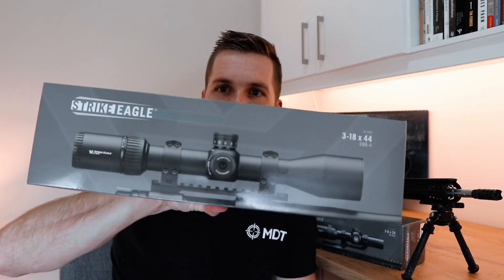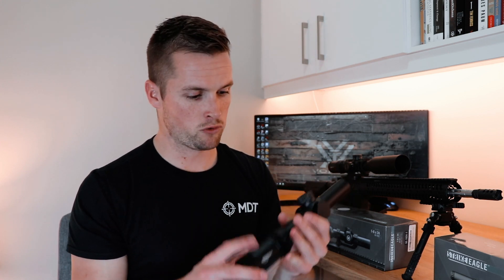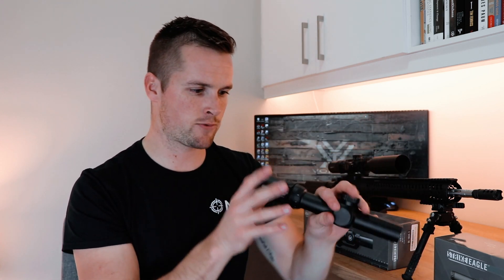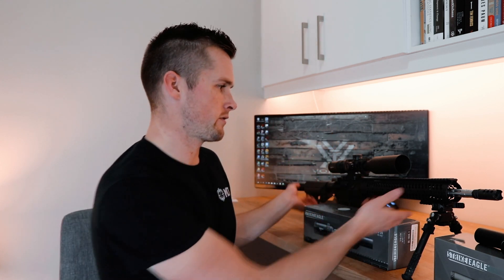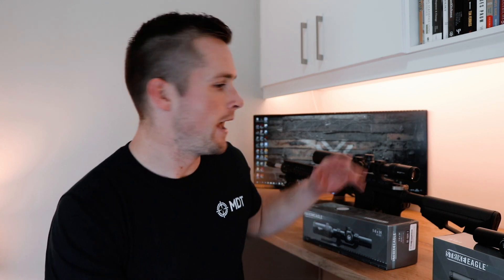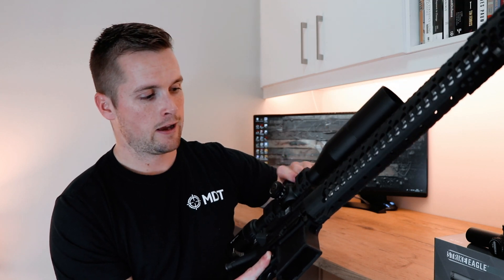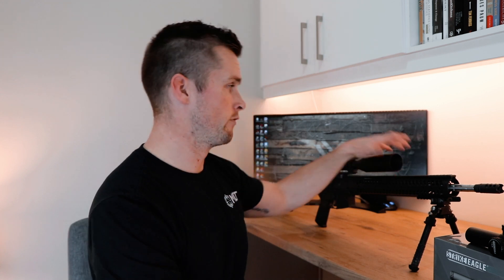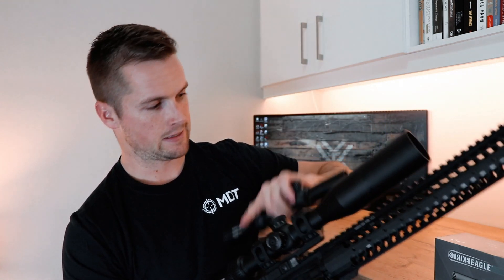Vortex Strike Eagle 1-6 VS 3-18 Review